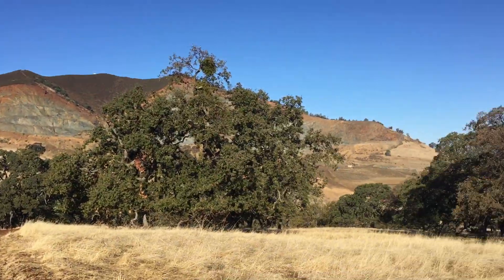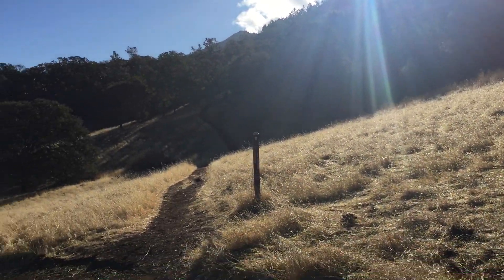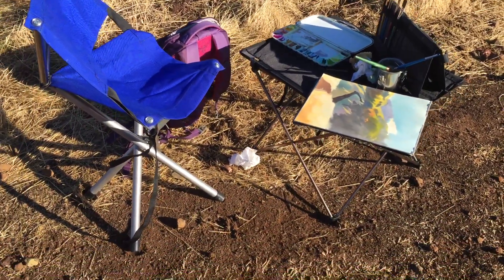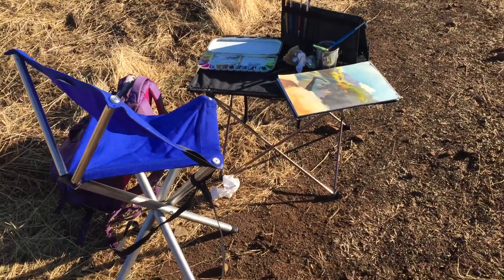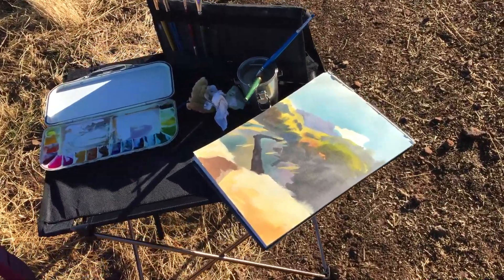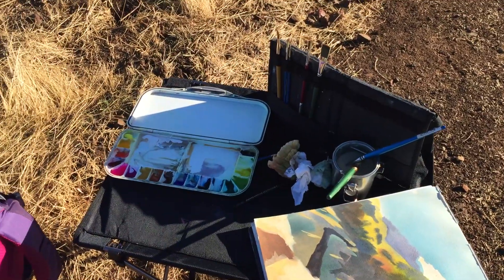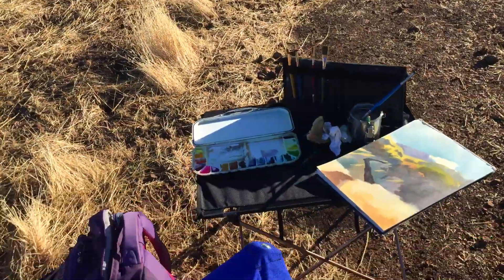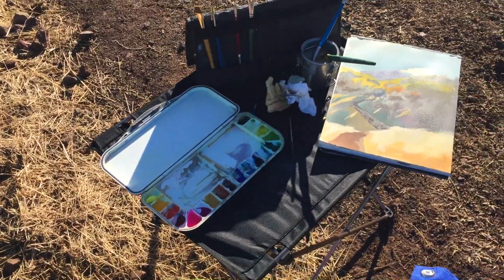Plein air painting gouache setup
A brief overview of my plein air setup for gouache.